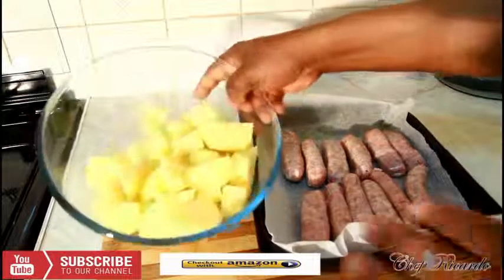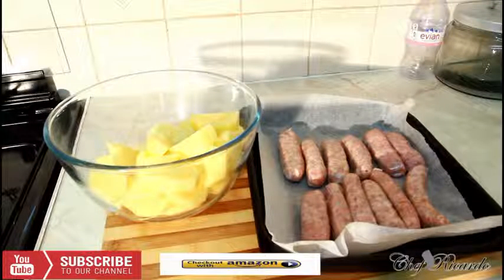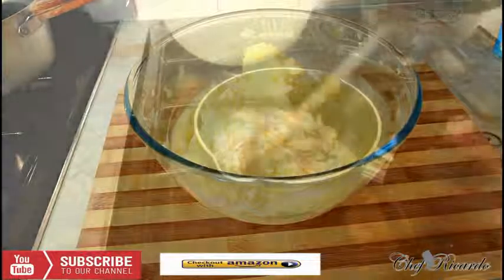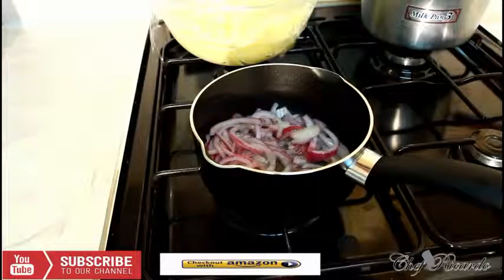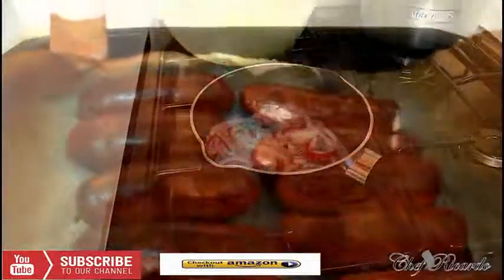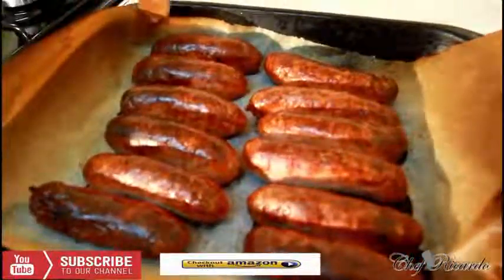Mashed Potato And Sausage Kids Dinner From Chef Chef Ricardo Cooking !!!